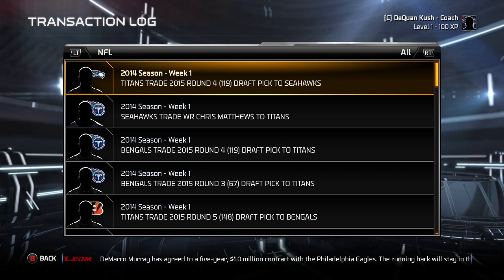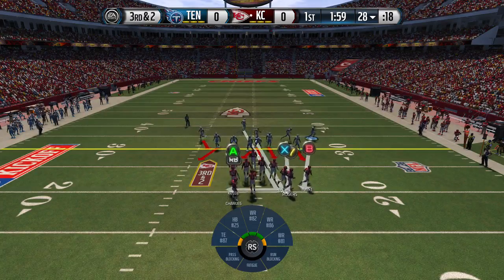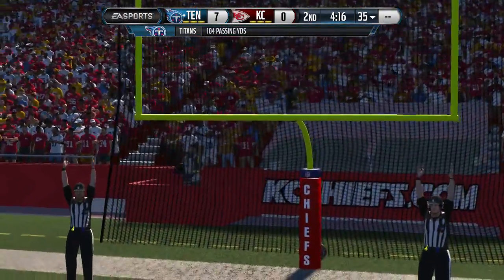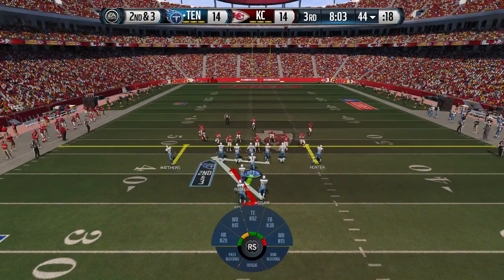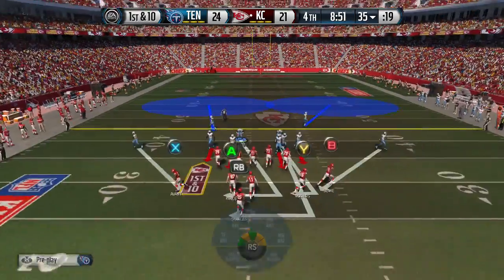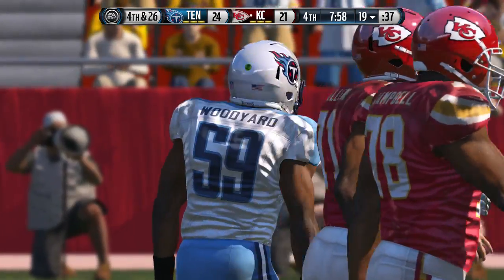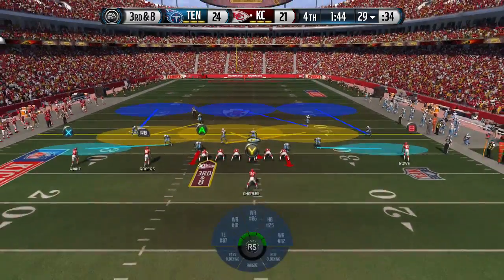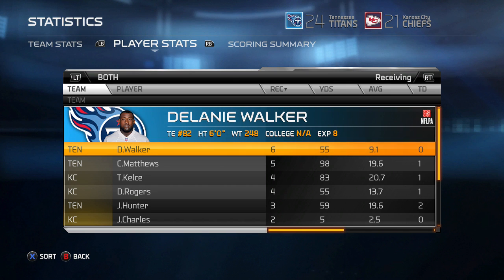Madden 15 Titans Connected Franchise Ep: 2 - The Introduction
Welcome to my Titans Franchise where I plan to rebuild them and lead them to the Superbowl and win. In this episode we play our first game of the season and can we get a win?